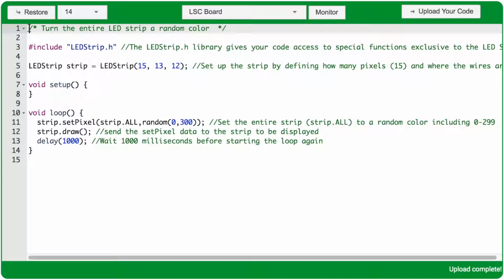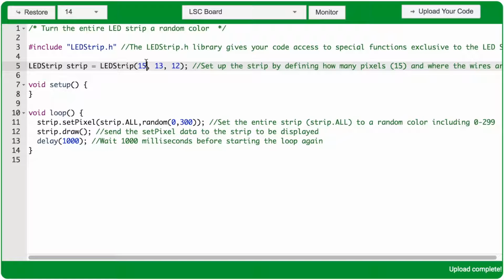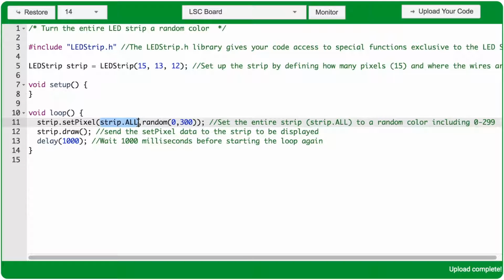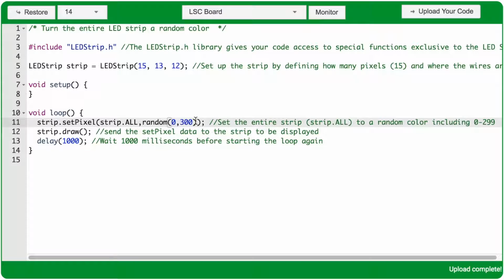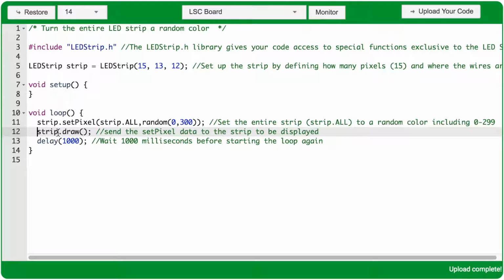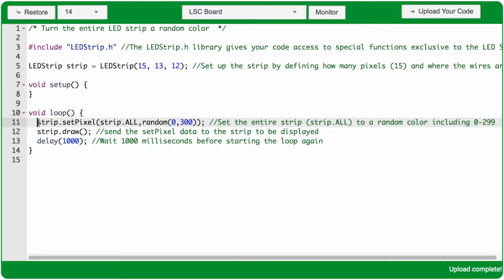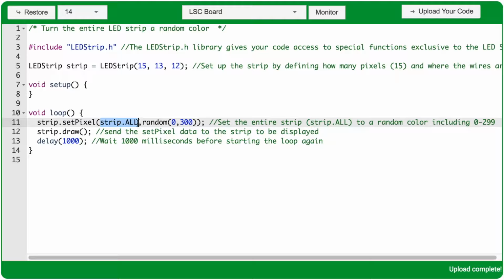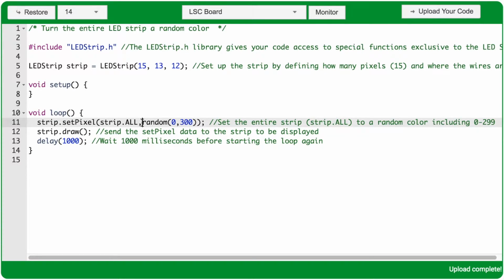4 6 random led strip color